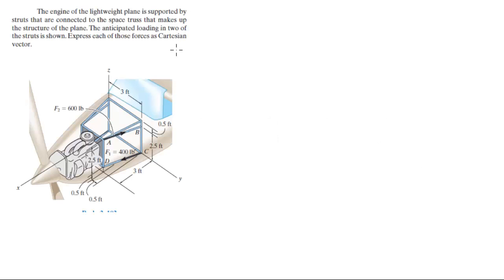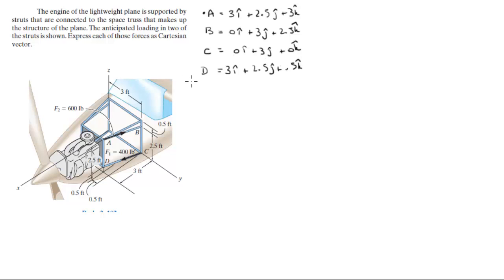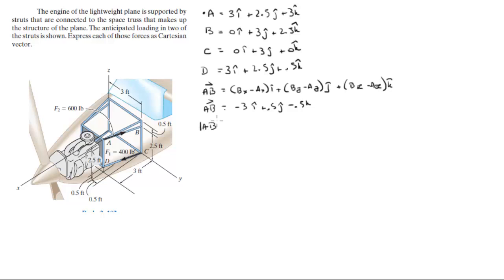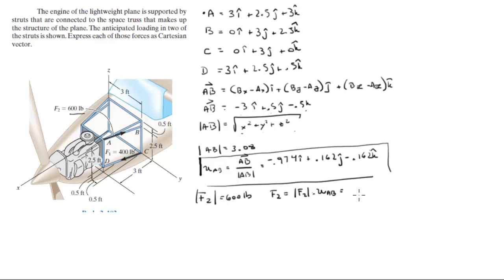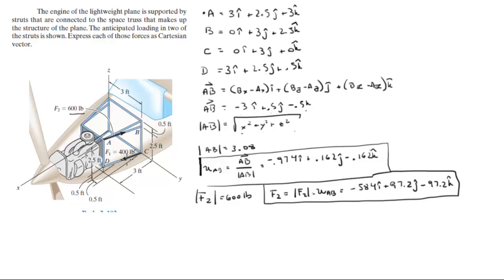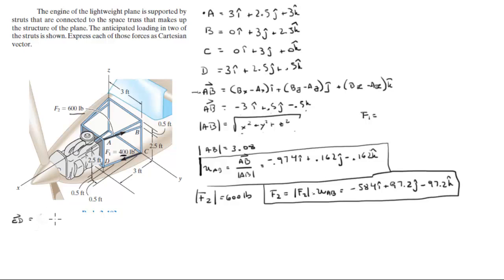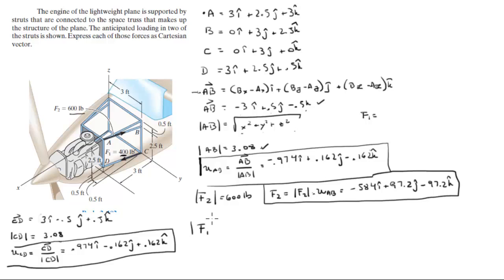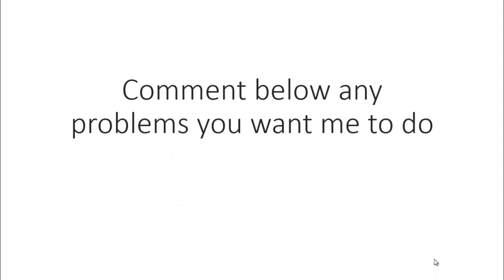Find the forces acting on the truss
The engine of the lightweight plane is supported by
struts that are connected to the space truss that makes up
the structure of the plane. The anticipated loading in two of
the struts is shown. Express each of those forces as Cartesian
vector.